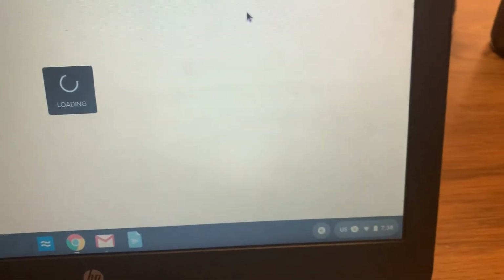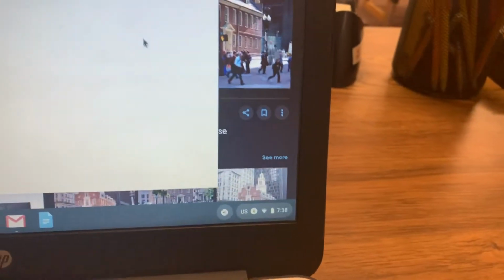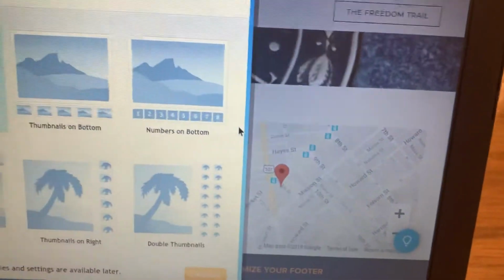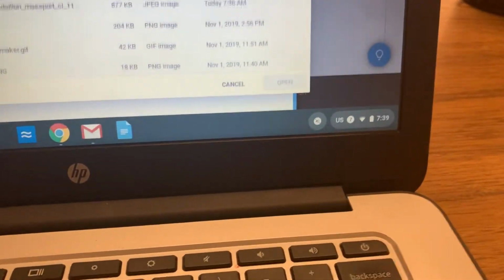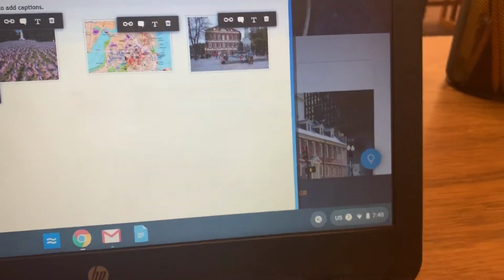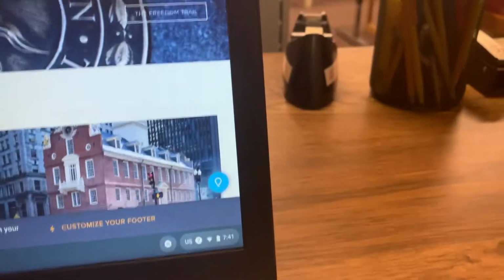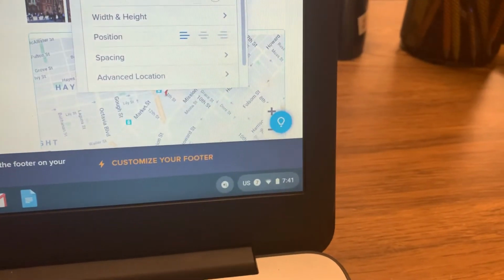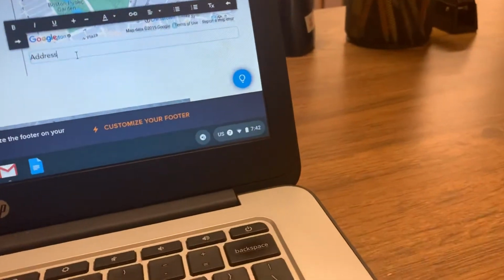Assignment 3 Graphics - Website Project